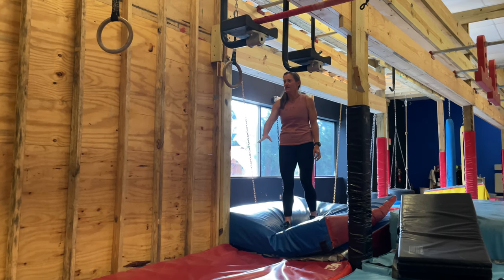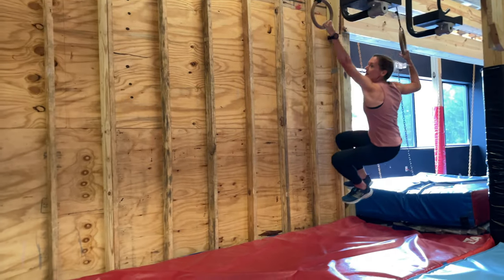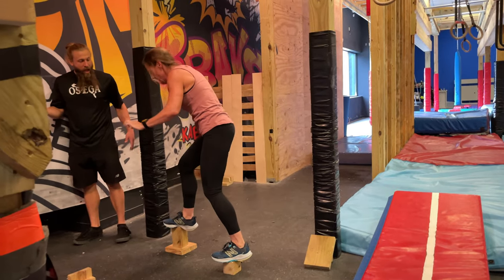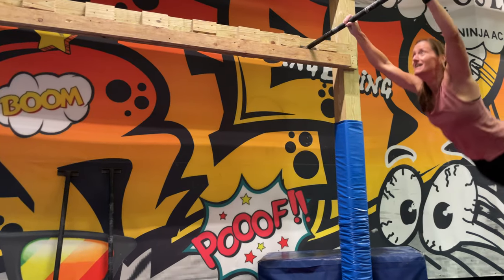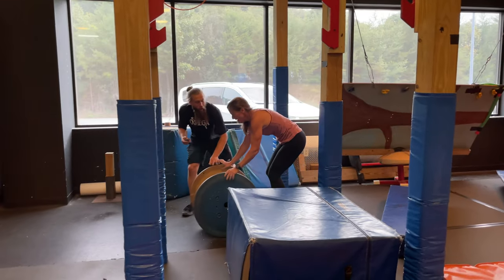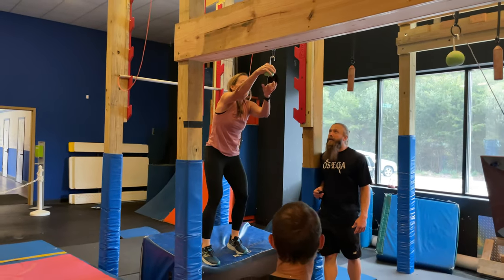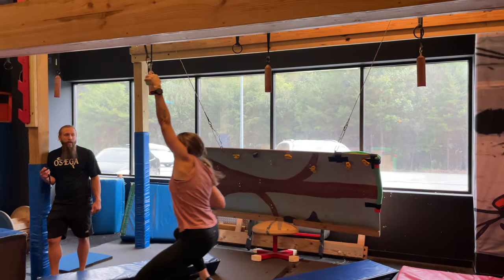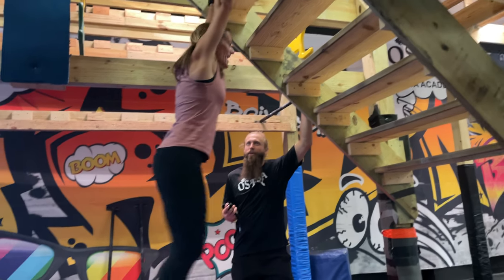OSEGA Practice Competition 10/1/2022 - Allison Rickman